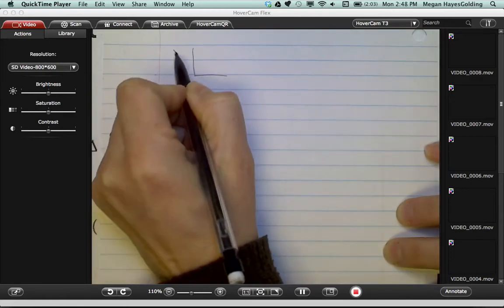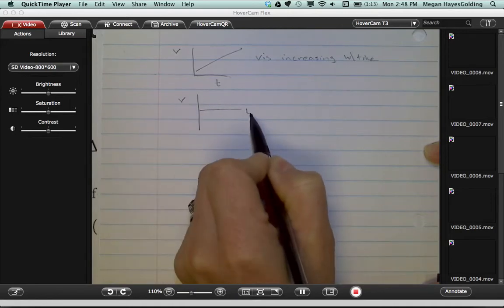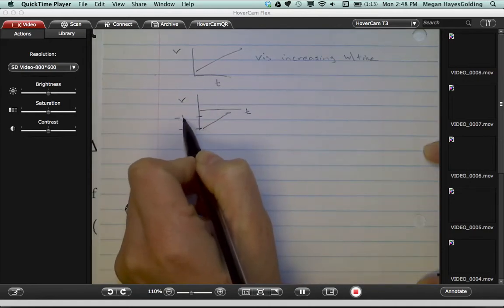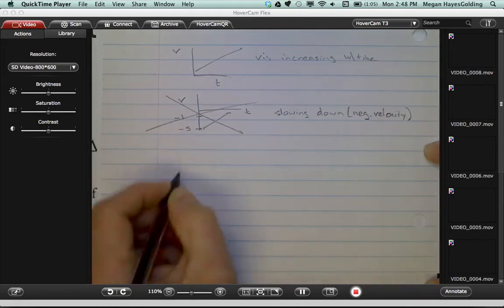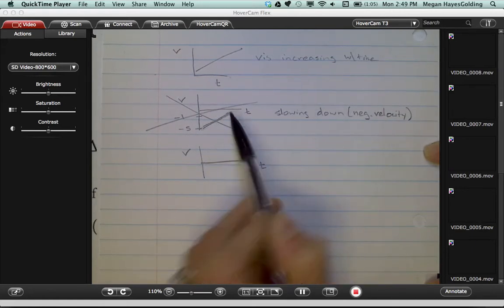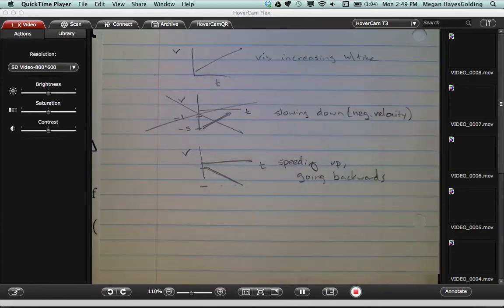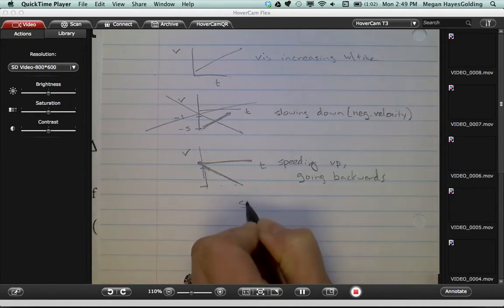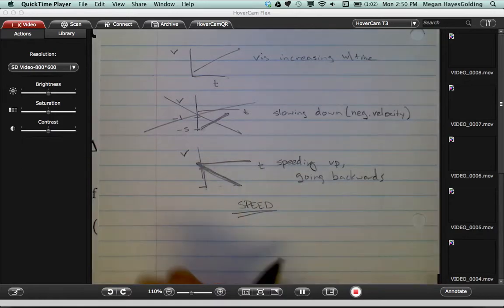1D Kinematics Study Guide Q 14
Choose the scenario(s) below that result in an object speeding up. Check all that apply.